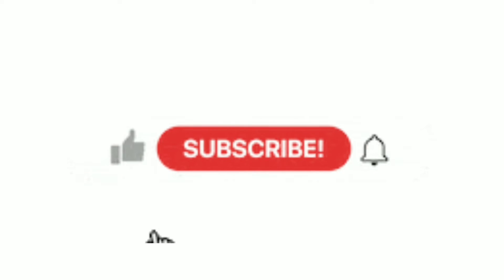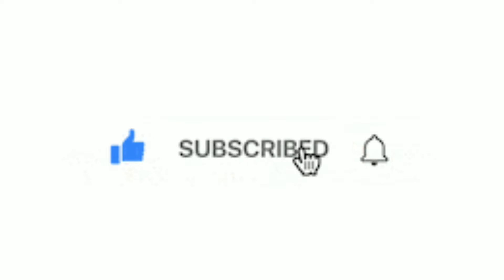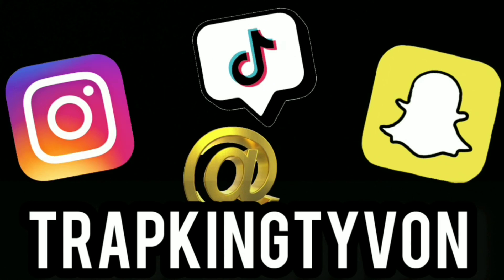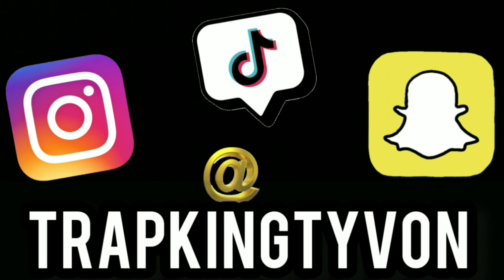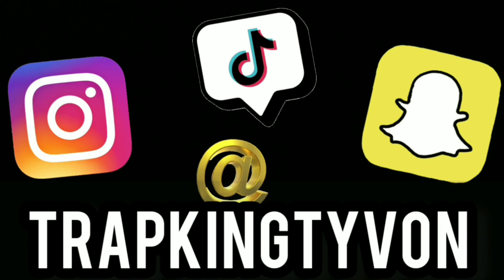TRYING TAMARIND DRINK AND RANKING IT